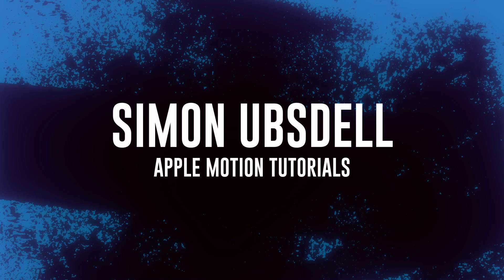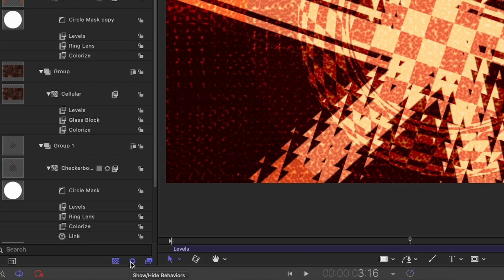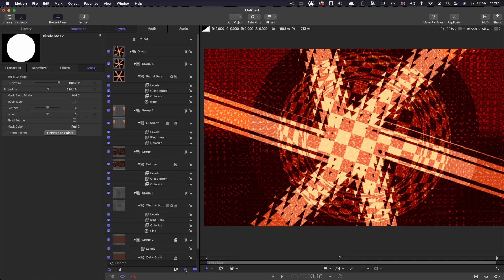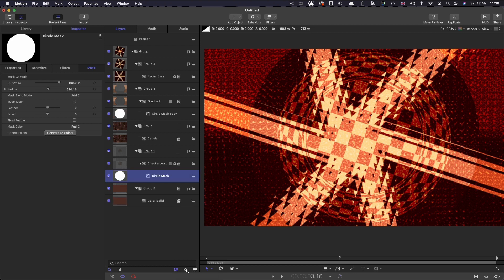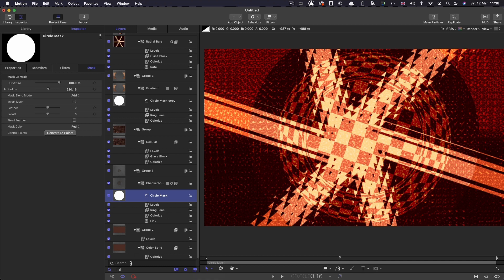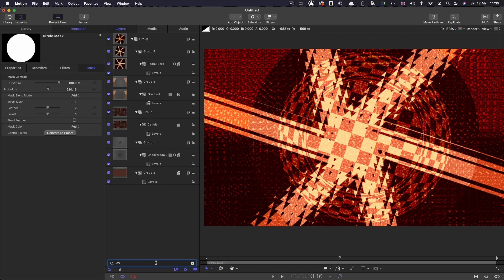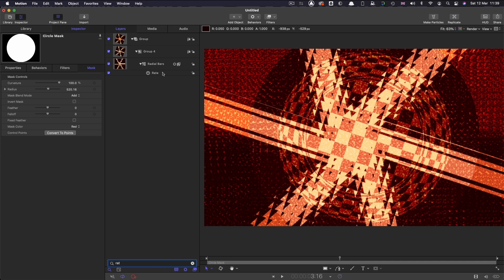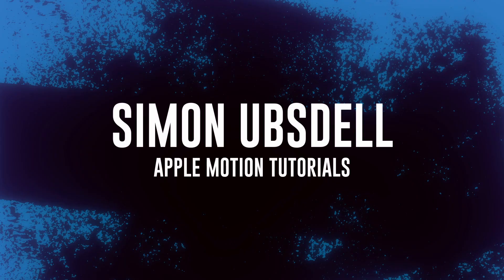Apple Motion Quick Tip: Process Filtering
In which we look at a gotcha that often catches out beginners, and a technique that’s useful even if you’re an advanced user.